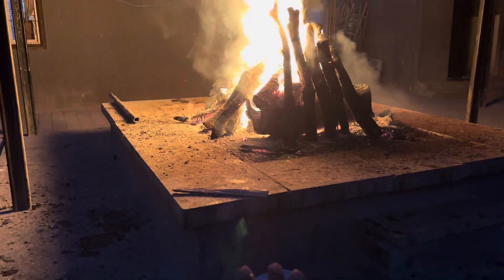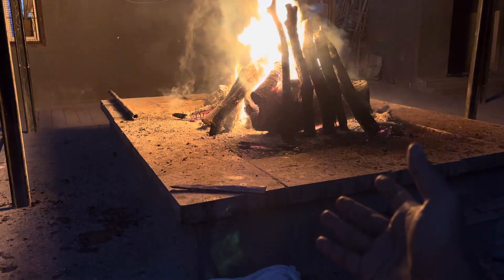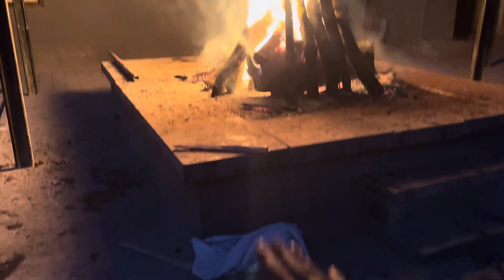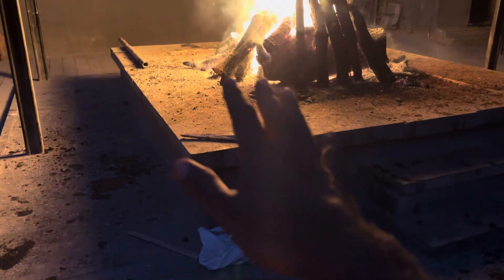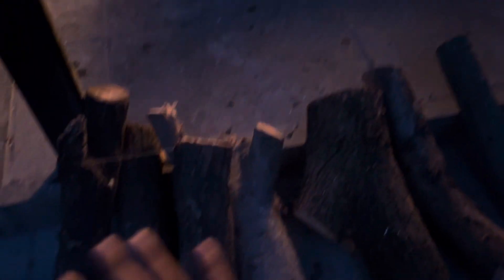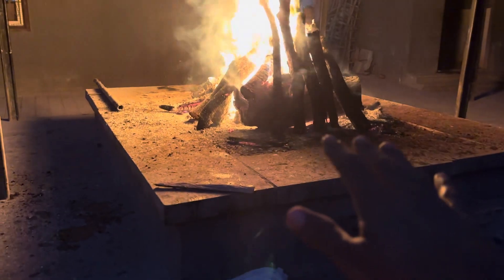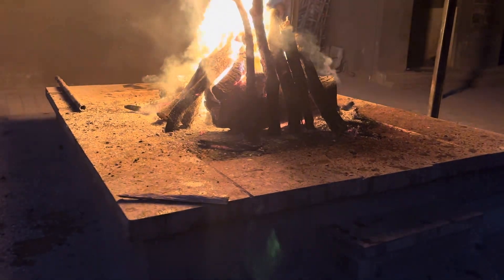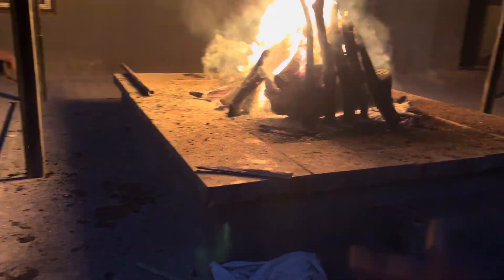Vedic last rites ritual